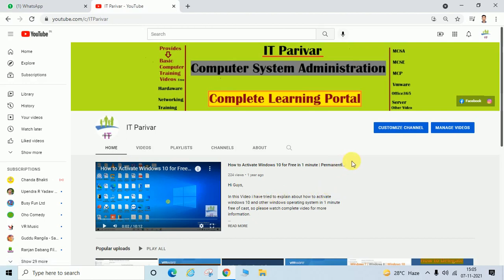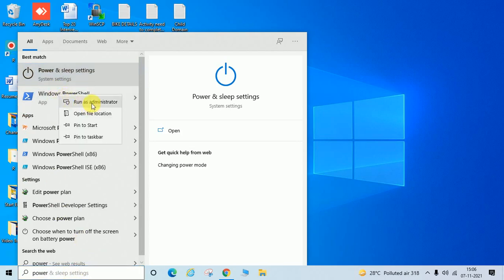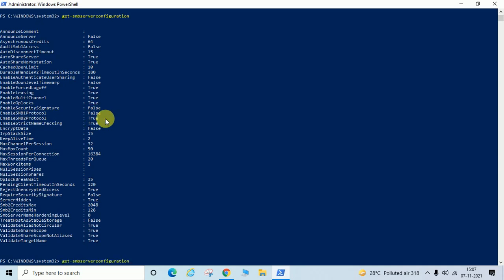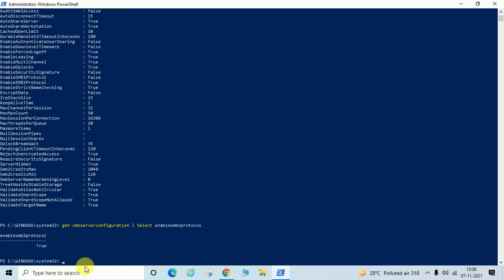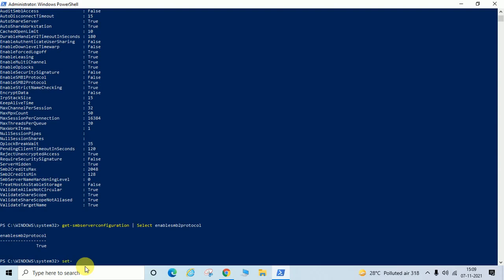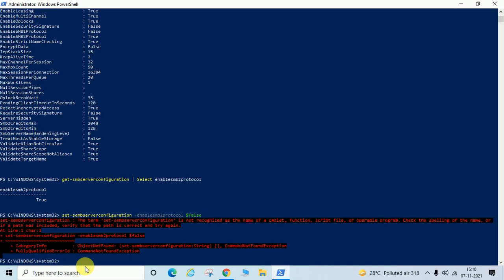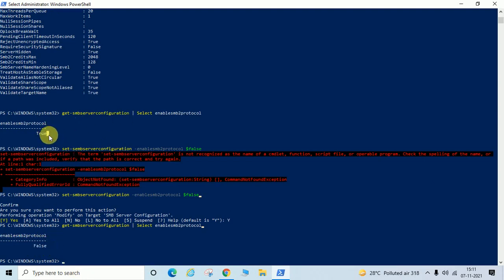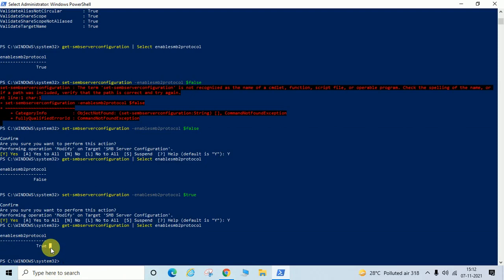How to Enable-Disable SMB Protocol in Windows 8 || Windows 10 || Windows Server OS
Hi Guys,
In this Video i have tried to explain about How to Enable-Disable SMB Protocol in Windows 8 || Windows 10 || Windows Server OS  step by step and i hope this video will  be helpful for you so please watch full video, like, share and leave your Comment as Feedback.
To Check SMB Protocol Enable-Disable Status Run below Command in Powershell:
For SMB2:
Get-SMBServerConfiguration | Select EnableSMB2Protocol
For SMB1:
Get-SMBServerConfiguration | Select EnableSMB1Protocol

To Enable SMB2 Protocol, Use Below Command in Powershell:
Set-SMBServerConfiguration -EnableSMB2Protocol $True

To Enable SMB1 Protocol, Use Below Command in Powershell:
Set-SMBServerConfiguration -EnableSMB1Protocol $True

To Disable SMB, Just use False at place of True.